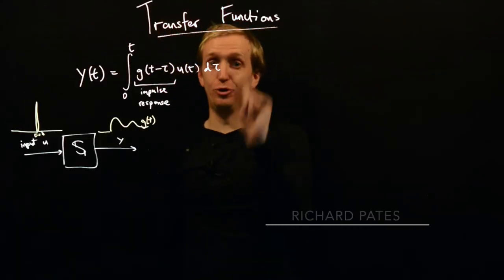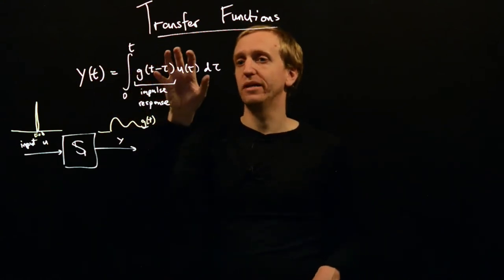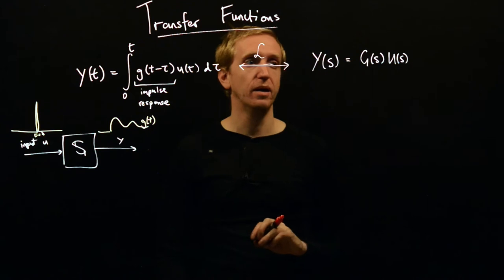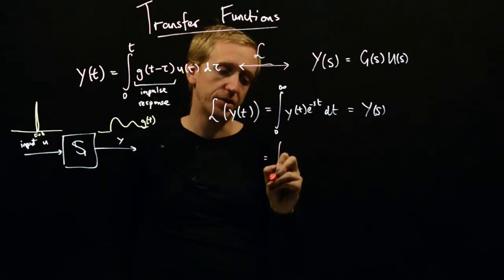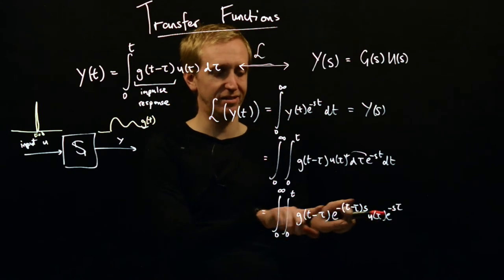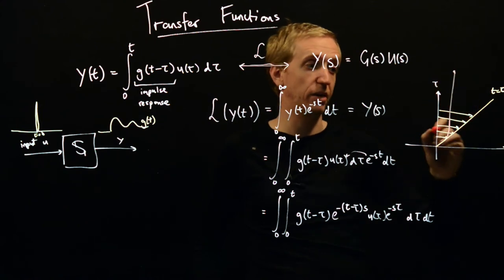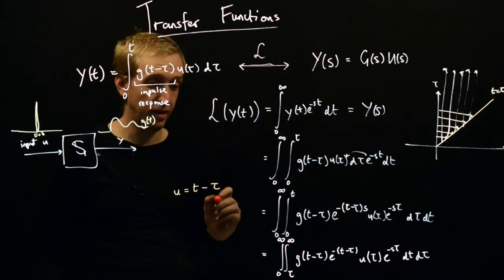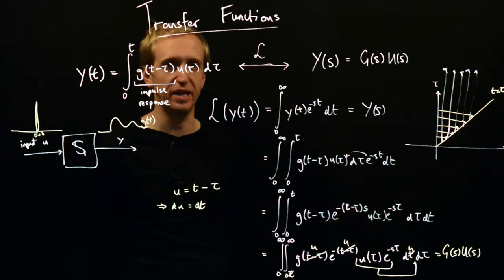Transfer Functions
We show that convolution becomes multiplication in the Laplace domain. Note there is a small error in the explanation towards the end of the derivation when we switch the order of the integral: t and tau should be switched in the figure when performing the change of variables.